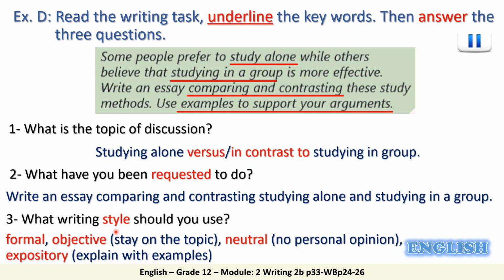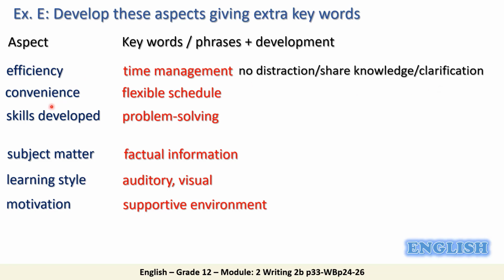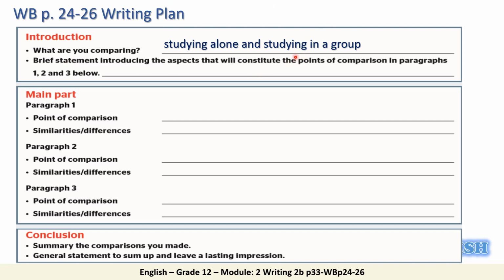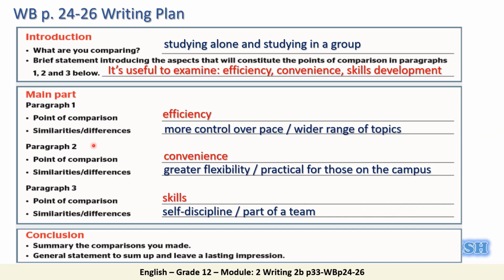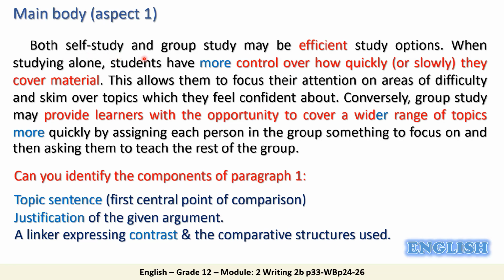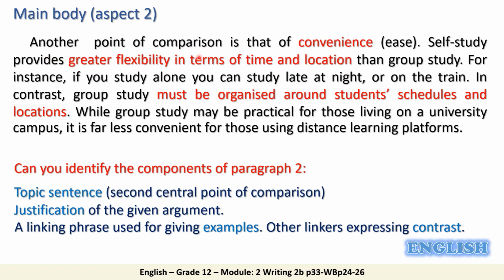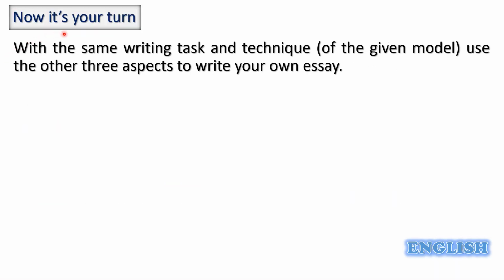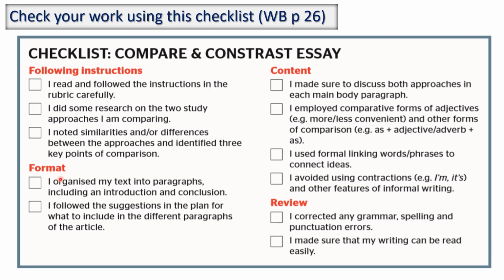Grade 12 Science English Writing2b A Compare and contrast essay SB33 WB24 26